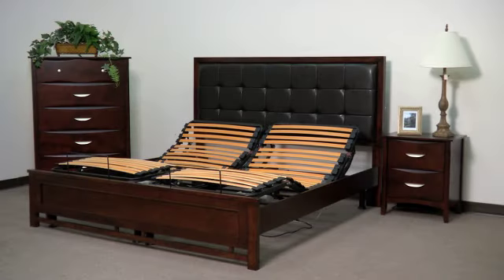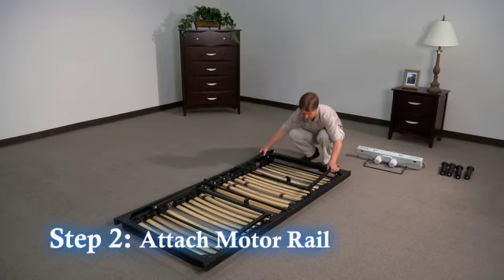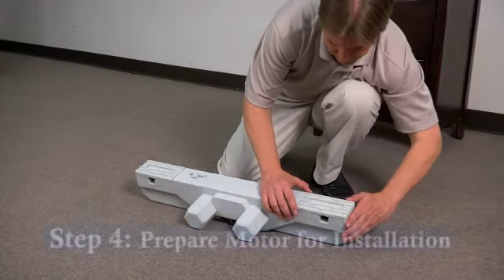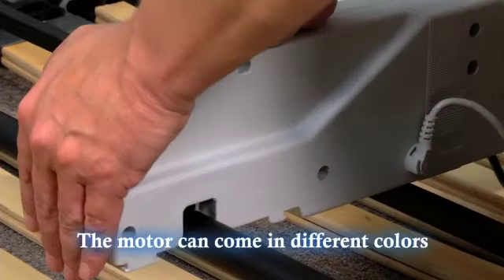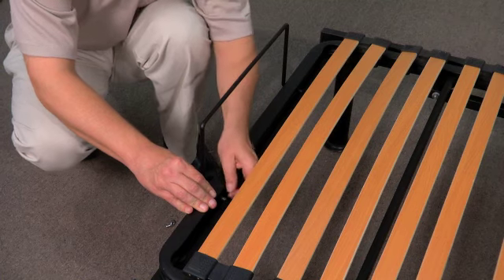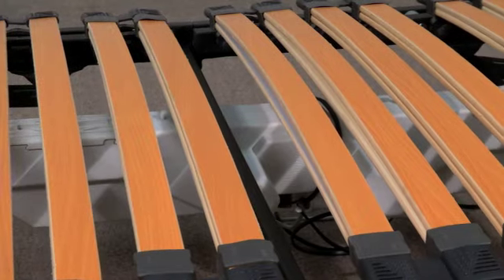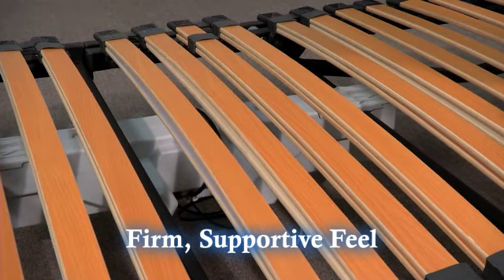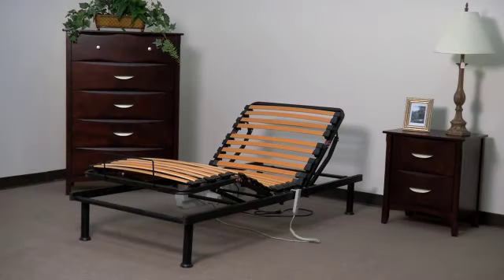Auto Adjustable Electric Bed Frame TWIN XL and KING